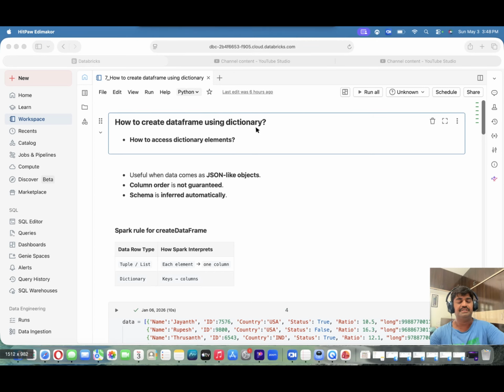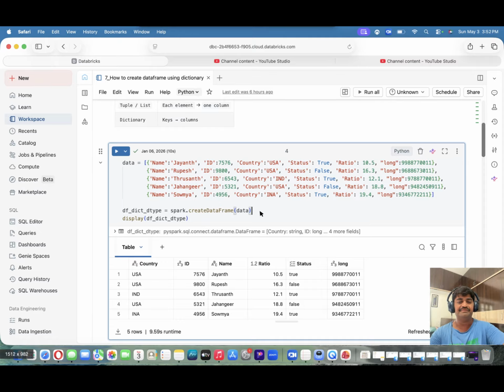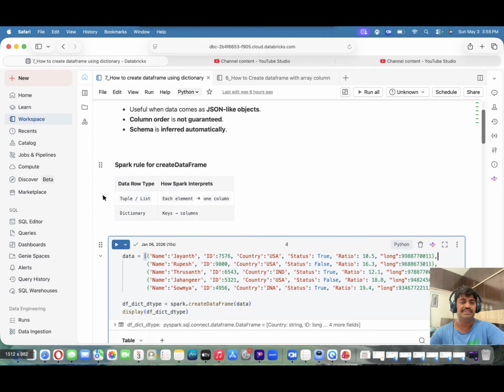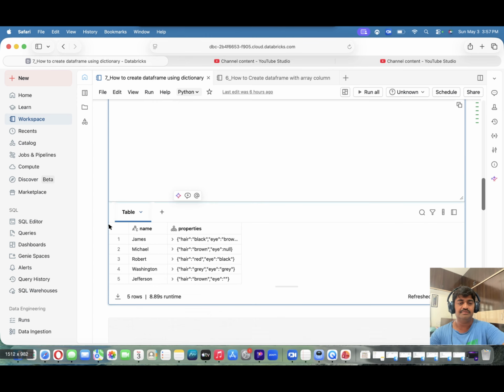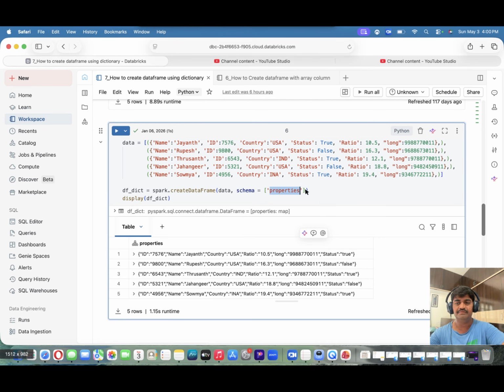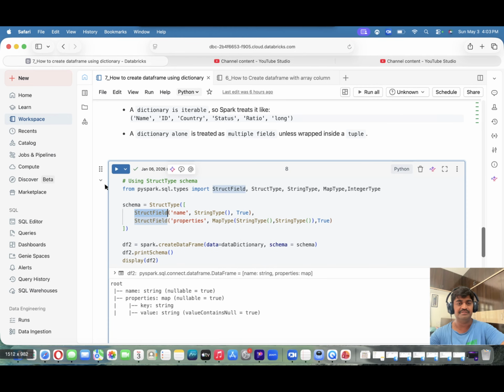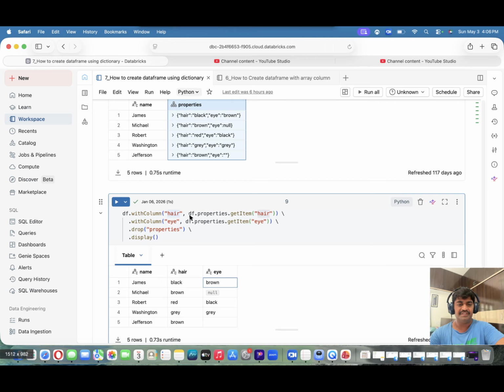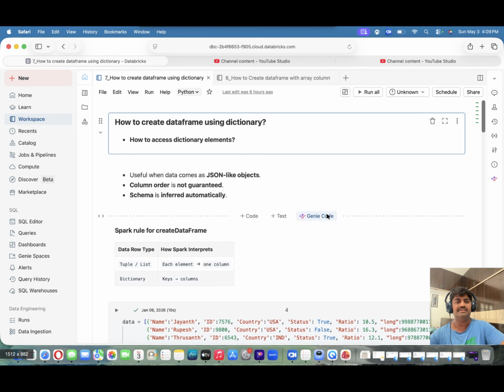7. How to create dataframe using dictionary & access elements getitem, index? | pyspark PART 07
In this PySpark Tutorial Part 07, you'll learn how to create a PySpark DataFrame using Python Dictionary with practical examples.

This tutorial also explains different ways to access dictionary elements, including getitem(), dictionary indexing, and best practices while working with dictionaries in PySpark.

Topics Covered:
✔ Python Dictionary Basics
✔ Create DataFrame using Dictionary
✔ Single & Multiple Dictionary Records
✔ Access Dictionary Elements
✔ getitem() Method
✔ Dictionary Index Examples
✔ Practical PySpark Examples
✔ Best Practices

This tutorial is beginner-friendly and suitable for Data Engineers, Data Analysts, and anyone preparing for PySpark interviews.

⏱️ Chapters

00:00 Introduction
00:35 What is a Python Dictionary?
01:45 Creating a Dictionary
03:10 Create PySpark DataFrame using Dictionary
06:20 Multiple Dictionary Records
09:15 Display the DataFrame
10:40 Access Dictionary Elements
12:35 Using getitem()
15:00 Using Index
17:40 Difference between get() and getitem()
20:10 Common Mistakes